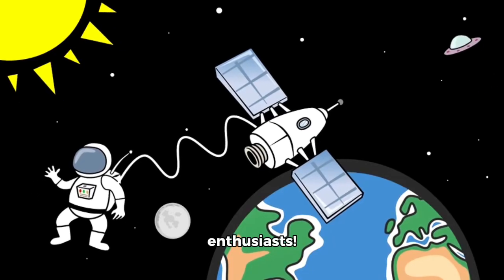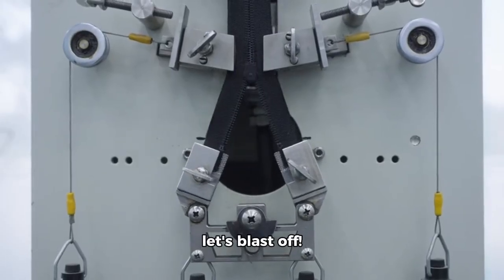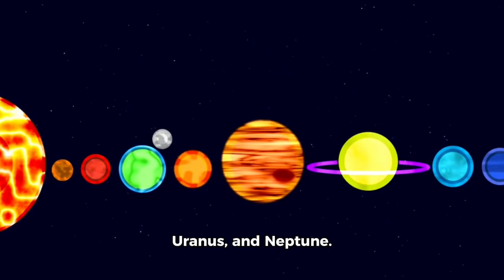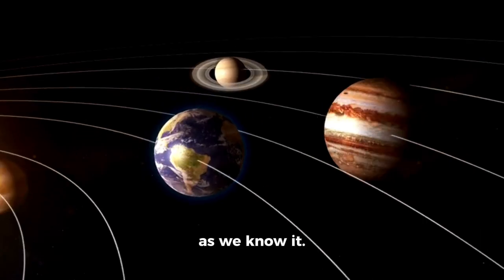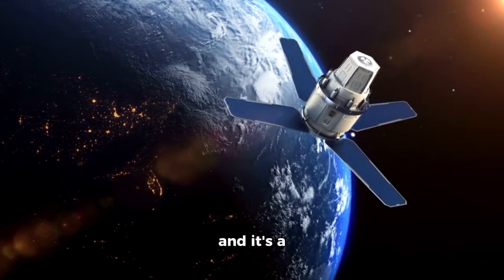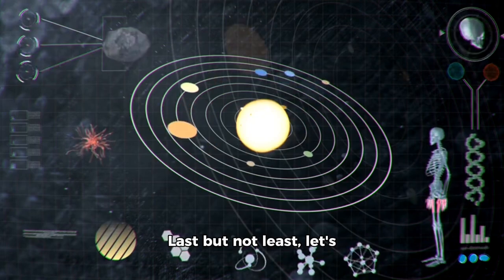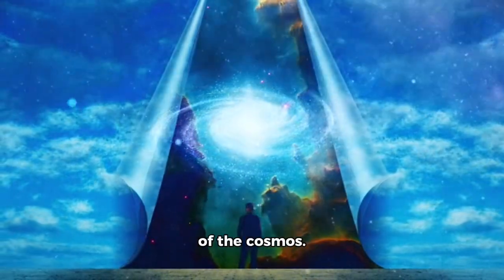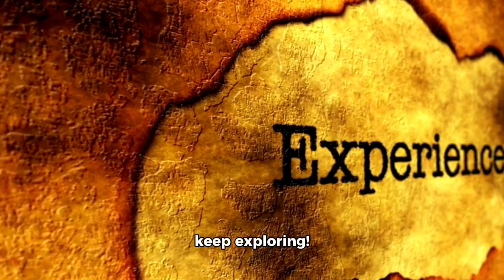Solar system learning / Solar system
2009
Dec 24

Planets